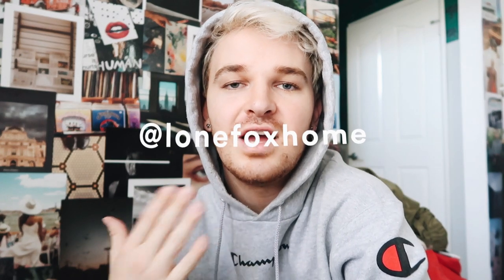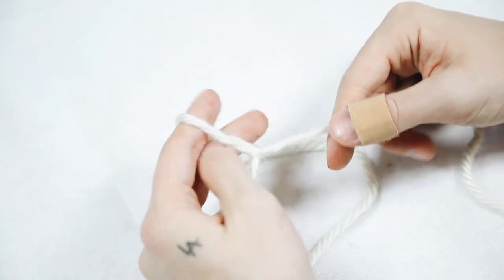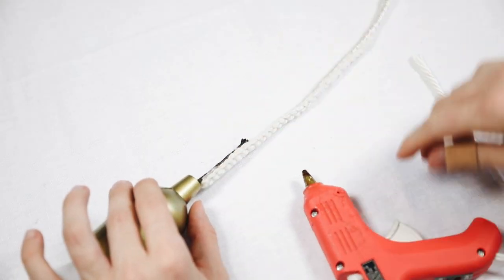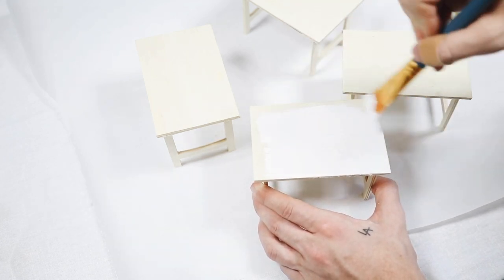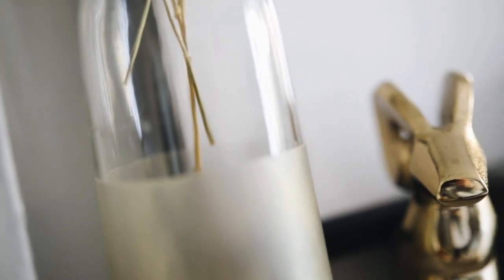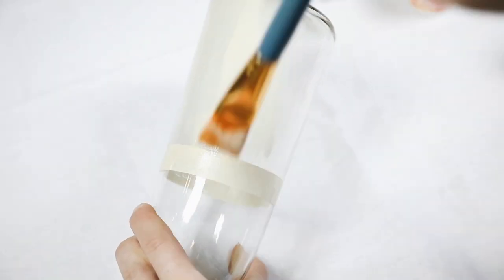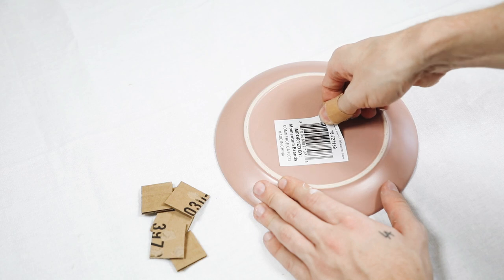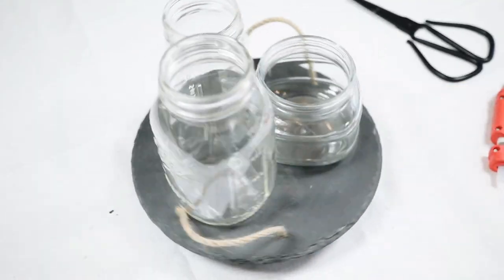$1 DIY ROOM DECOR FOR 2019 - Super Easy + Aesthetic // Lone Fox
I'm finally back with another $1 DIY video! In today's we are creating room decor that is super affordable but also really easy and cute. I made sure to keep them true to the Lone Fox style. Let me know which idea was your favorite!